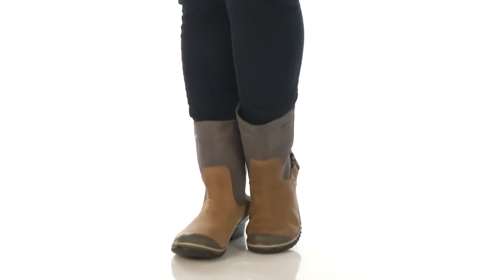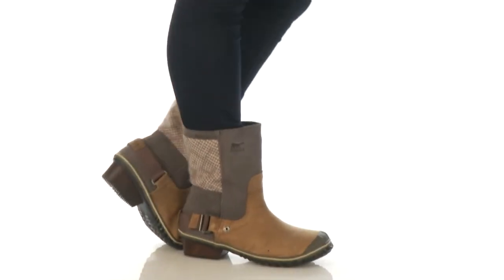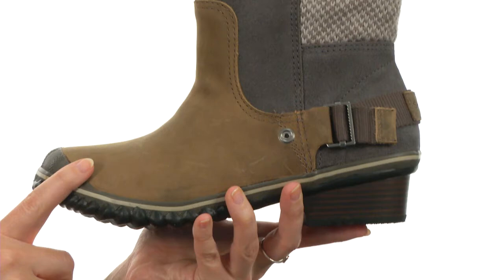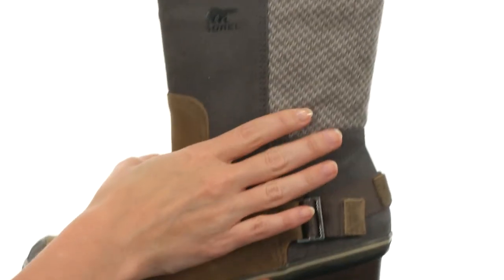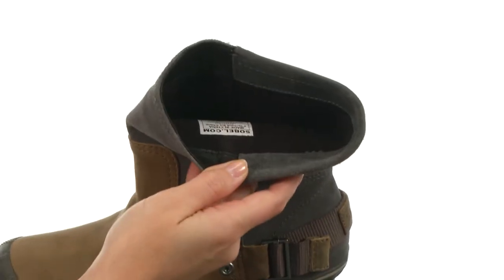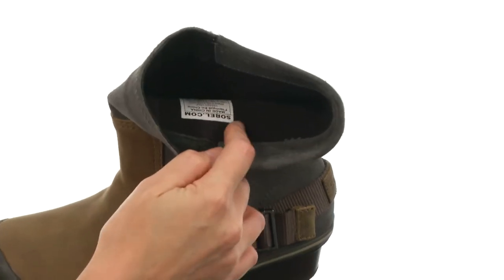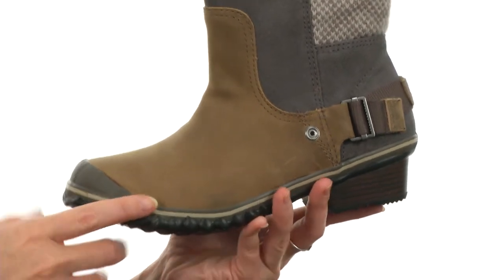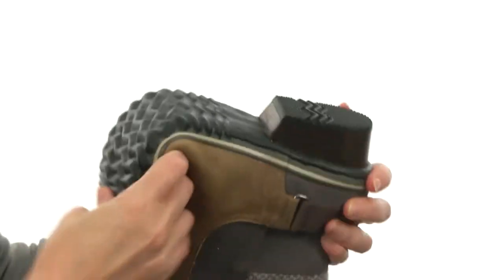SOREL Slimshortie™ SKU:8352342